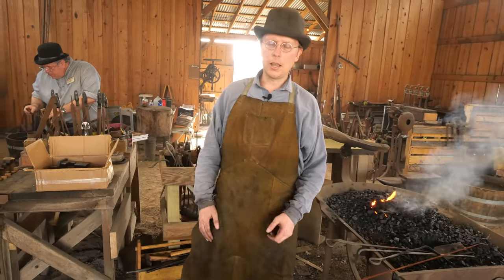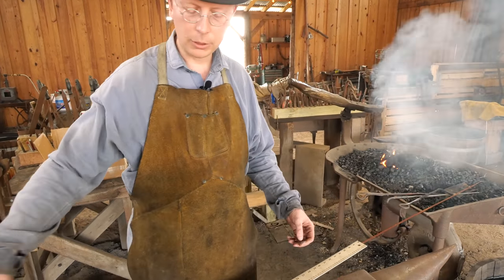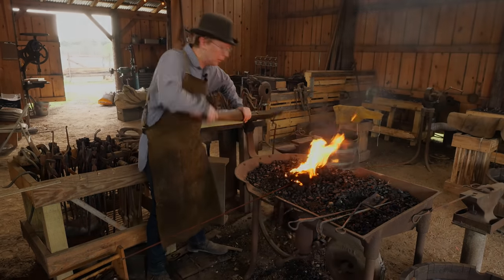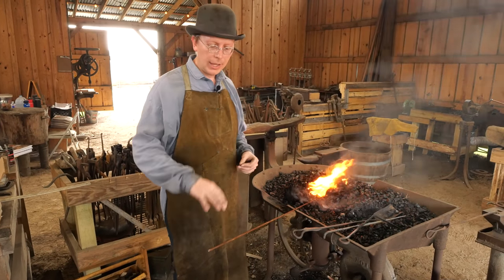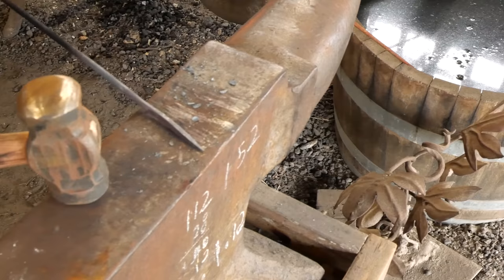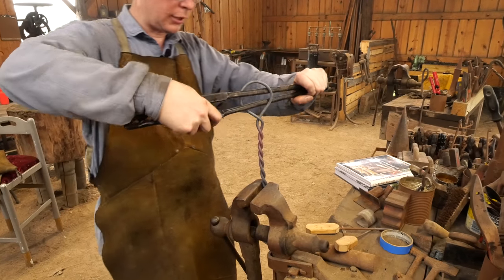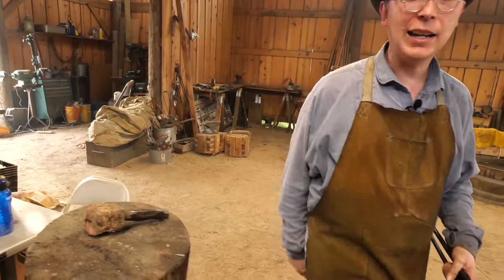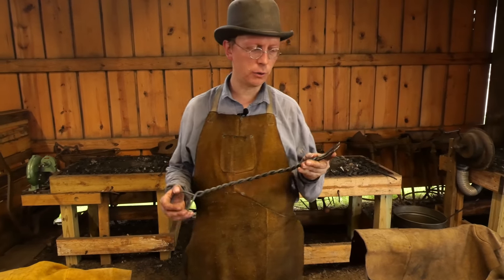Campfire Series 1.2 - Camping Fork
Campfire fork from 48" of 1/4 inch round stock (mild steel).

This is a quick to make and simple twist style campfire fork that can be used for hot dogs, marshmallows or flipping a steak.  I would recommend making a much smaller loop on the back end then I did in this video.

Using a smaller length ~20 inches total turns this large fork into a smaller personal style fork.